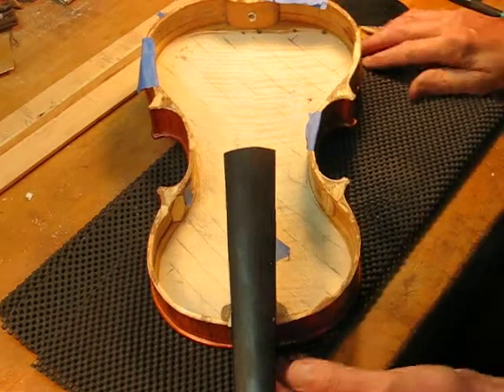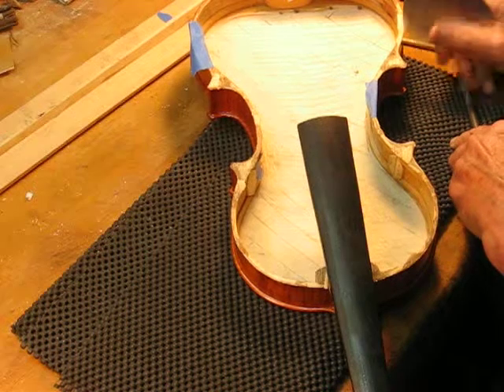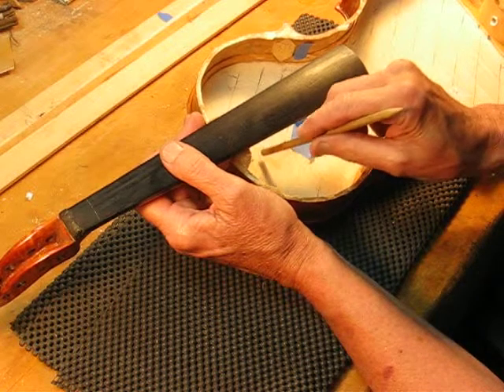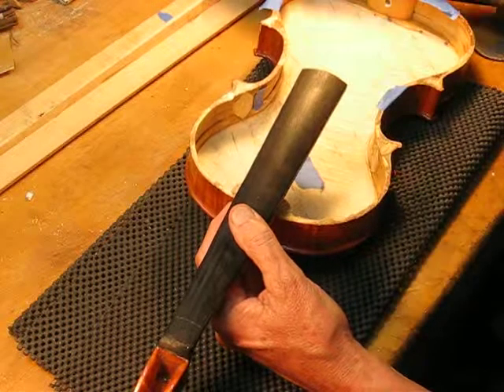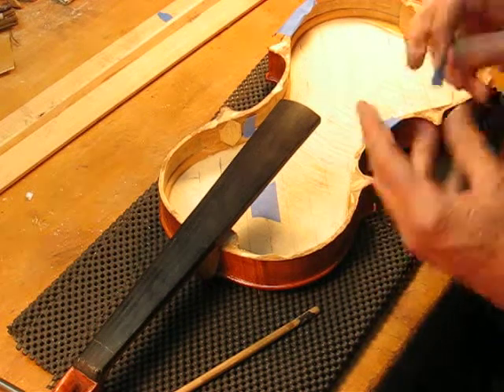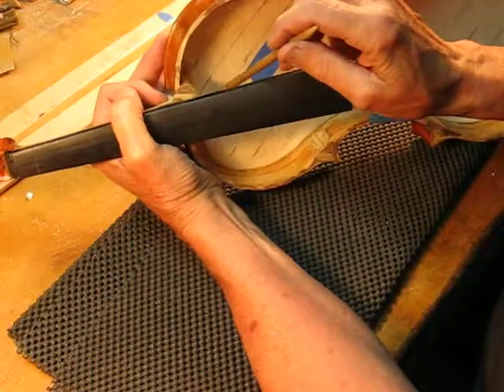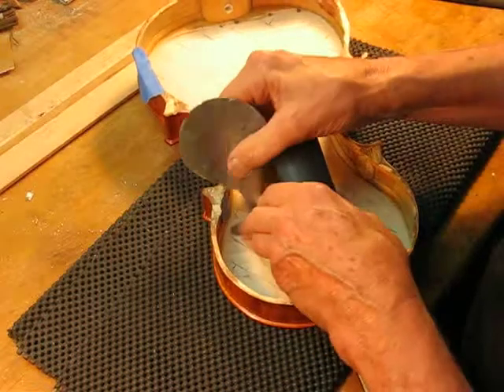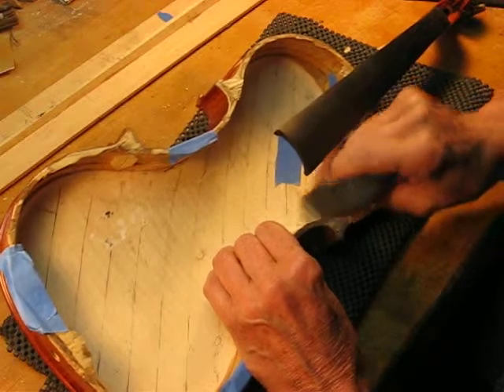Vigdorchik Method; BackPlate Opus #15 Strips 12 13 14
Acoustically tuning the Back Plate of my Opus # 15 violin using a modified Vigdorchik strip method.  Instructional video by David Langsather.